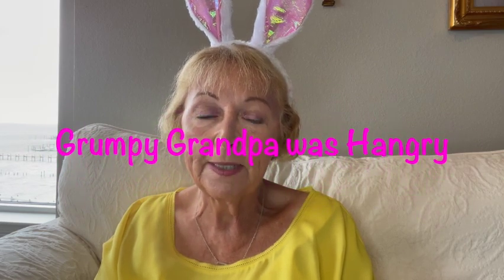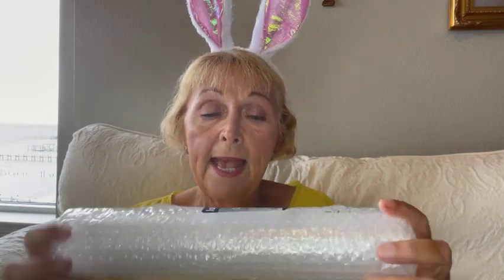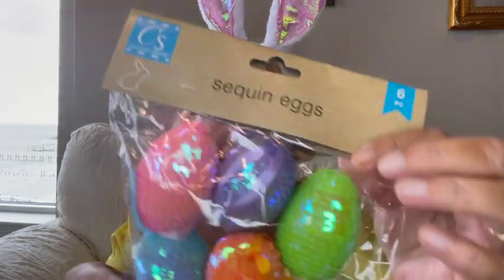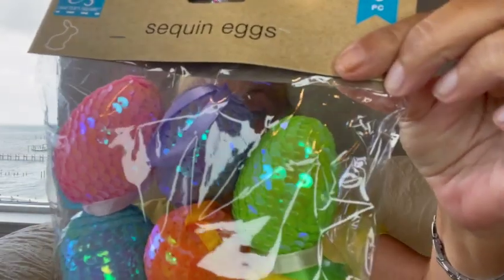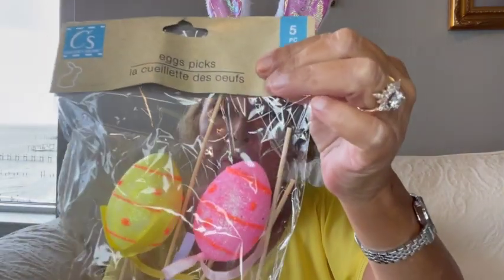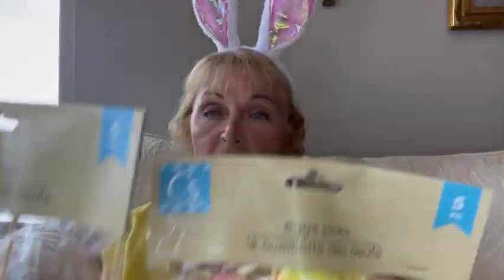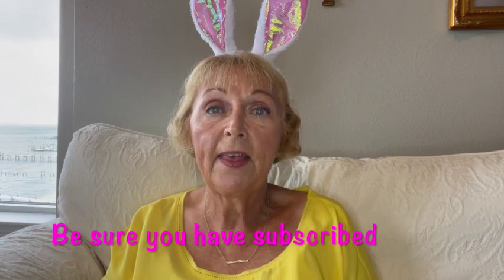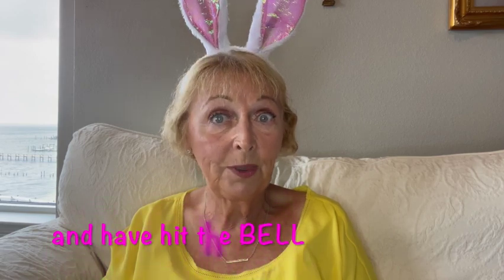Dollar Tree Haul and a Few Updates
I made a quick Dollar Tree trip to my favorite DT and picked up some basic supplies and a few new to me Easter supplies. Not a lot, but enough to keep me smiling. Also, I wanted to share with you an upcoming challenge I am joining on Thursday so you can be watching for that. Finally, if you missed my Hello Spring Challenge I participated in last week I wanted to encourage you to go back and view it as I think it was a fun challenge with lots of great creators joining in. The link is below. Have a wonderful week and I hope to see you on Thursday.
Music  Breaathe You In. The Flix